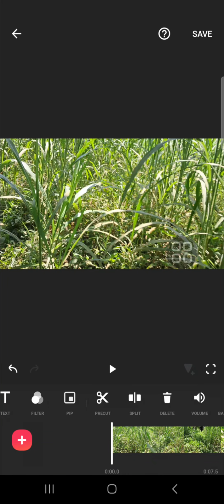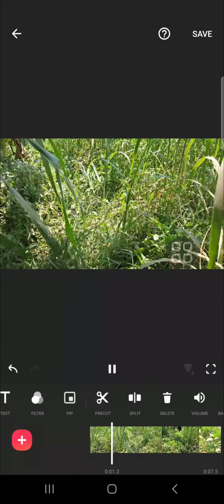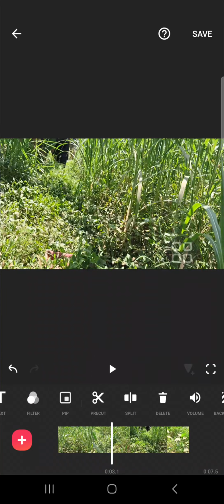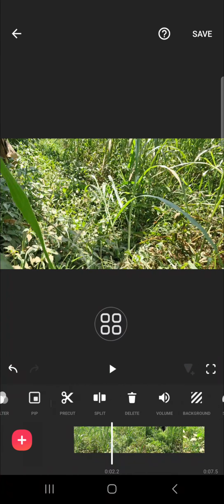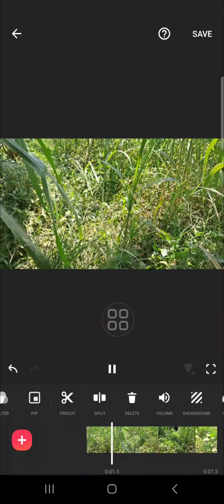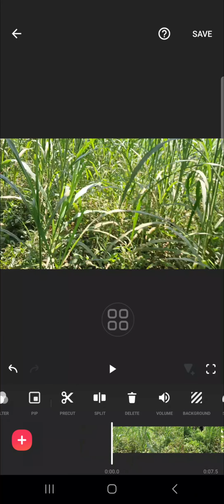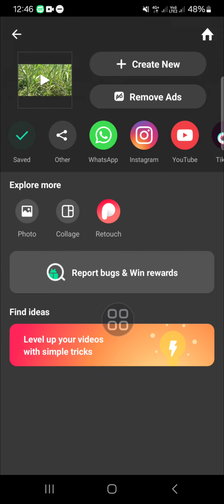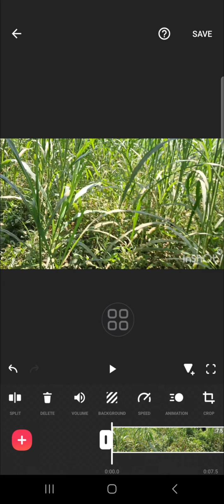❤️ STEP-BY-STEP GUIDE: How to Denoise Your Video on InShot | Reduce Background Noise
InShot is a versatile video editing app that's perfect for creators on the go. Its intuitive interface and powerful tools, like noise reduction, make it an excellent choice for improving video and audio quality. In this video, we'll teach you how to denoise your video and reduce background noise using InShot. Background noise can be a major distraction in your videos, but with our comprehensive guide, you'll learn how to make your audio crisp and clear.